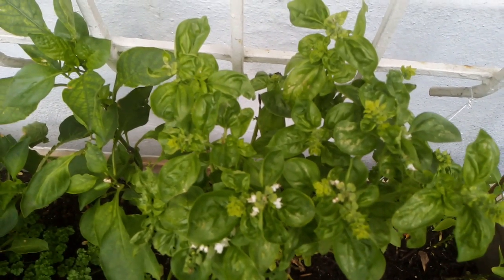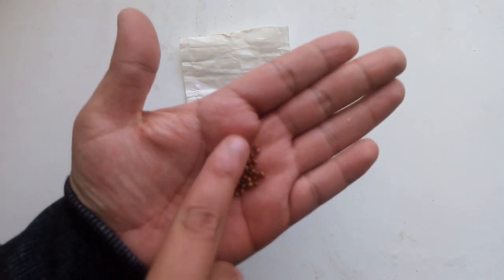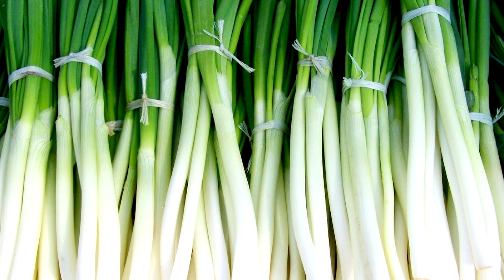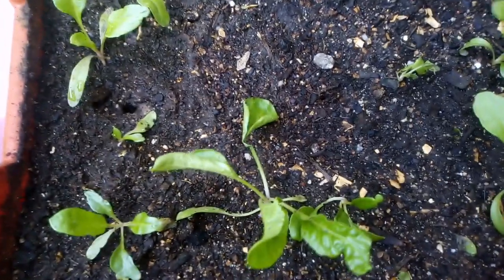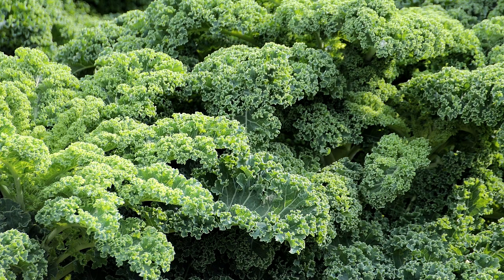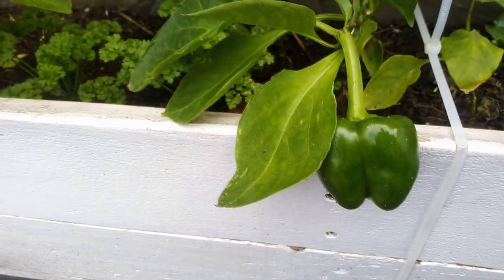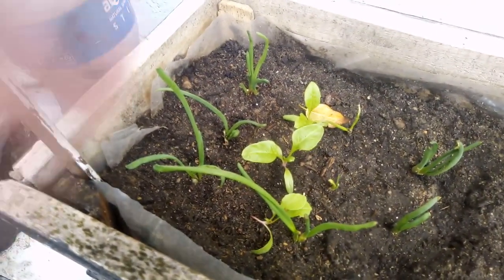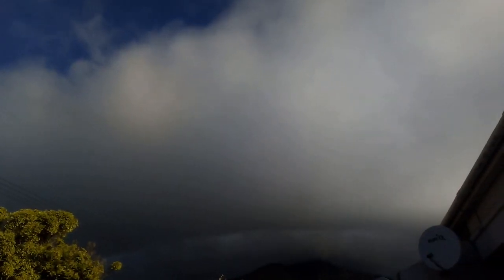15 Vegtables to grow in june//Winter Garden In South Africa//South African Cape Town Garden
Back Yard GrowingSA. Growing vegs and herbs in a small garden all grown in containers and homemade wooden boxes.

Winter Garden In South Africa